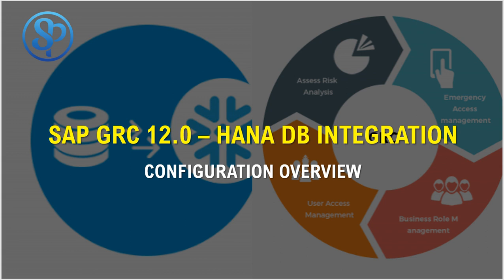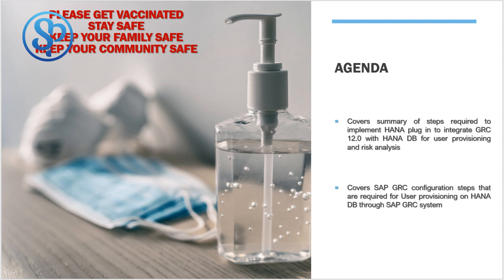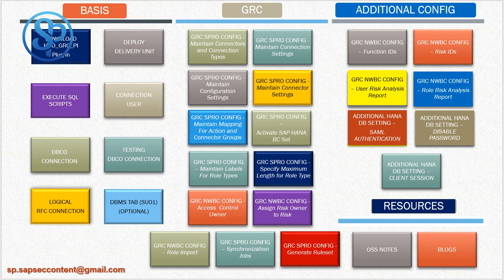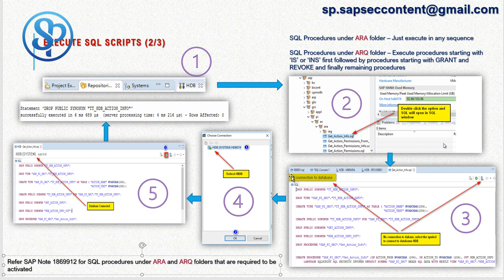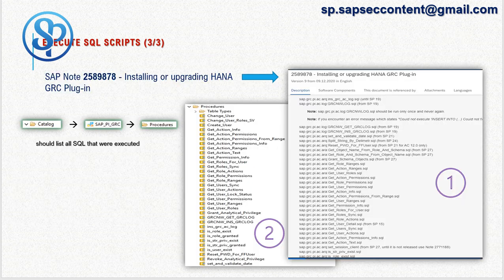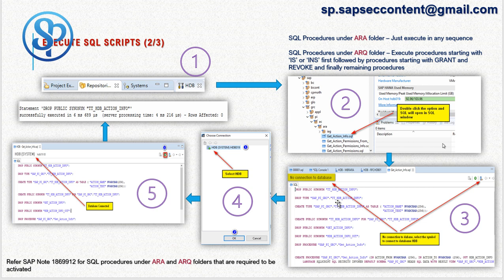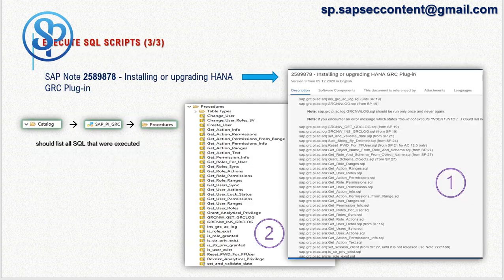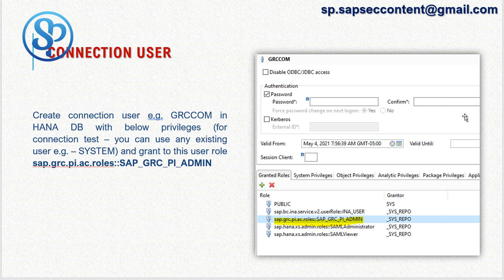HANA DB - GRC INTEGRATION